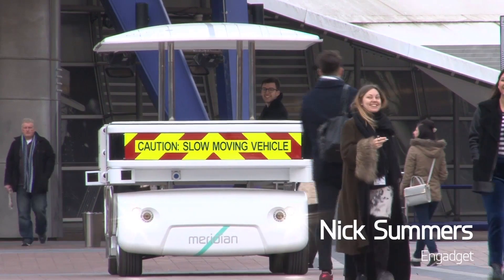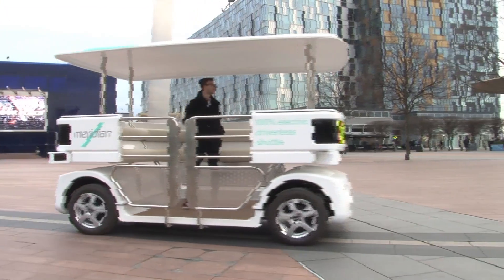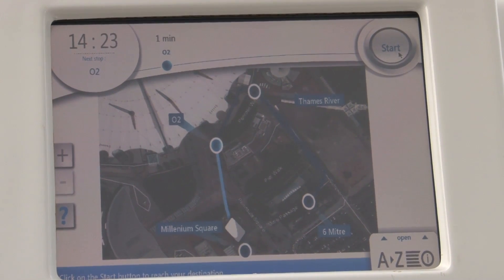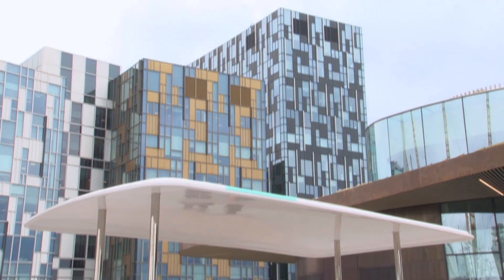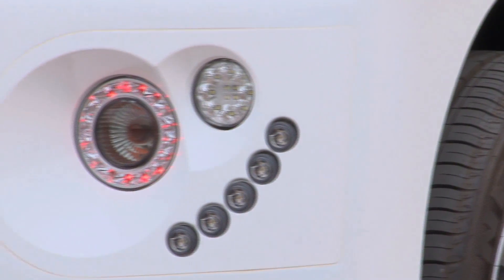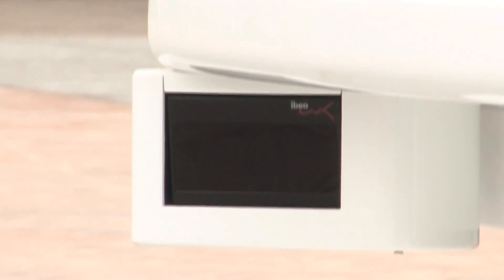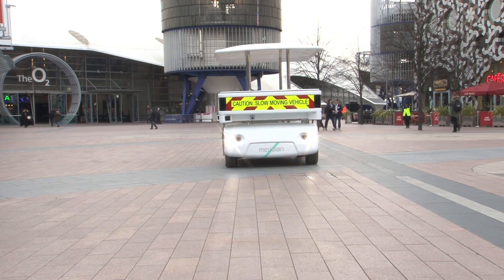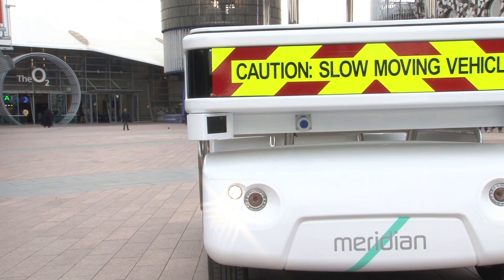The autonomous Meridian shuttle | Engadget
The self-driving Meridian shuttle ferries passengers around the grounds of The O2.